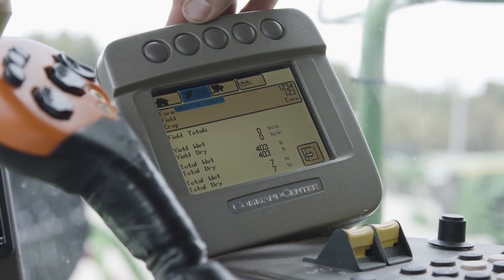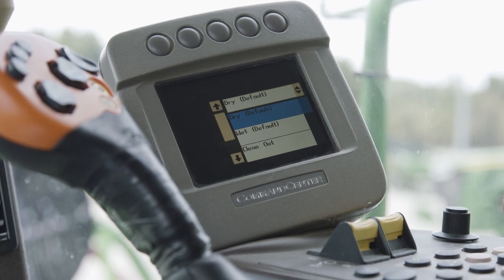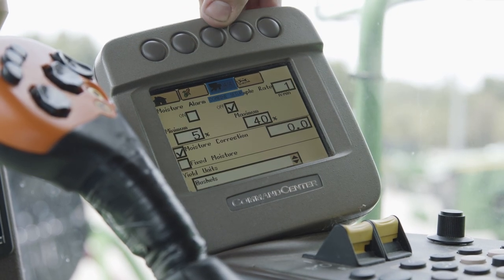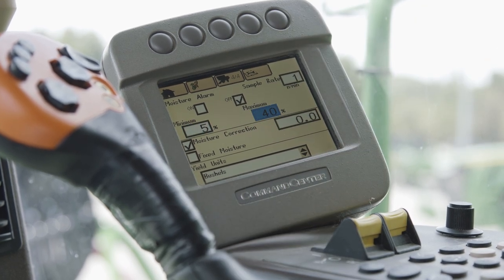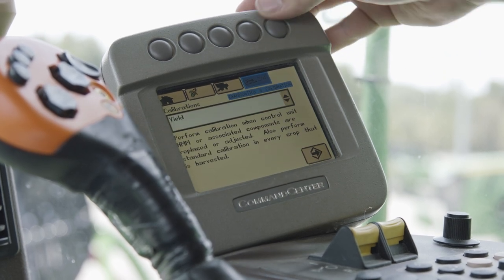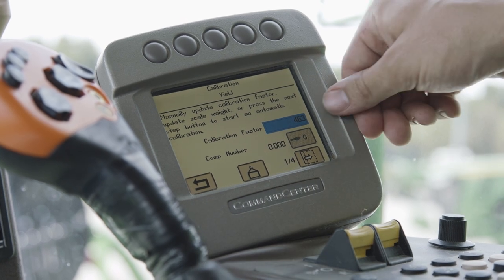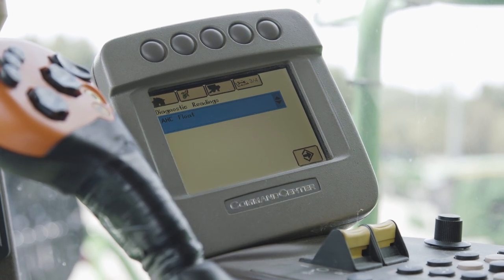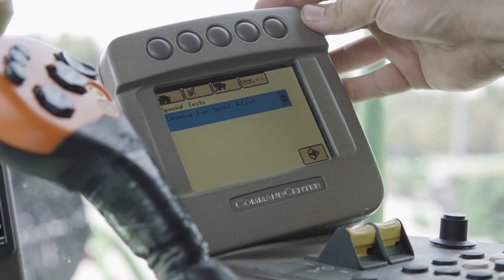60 and 70 Series Calibrations and Monitor Set Up - 70 Series Monitor Set Up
60 and 70 Series Calibrations and Monitor Set-Up will take you through an in depth look at a variety of calculations and adjustments that can be made to your 60 and 70 series combines to set you up for an efficient harvest.  If you have any questions regarding the content covered in these videos please send them to and we'll answer them in our Q&A session on Friday 8/21!